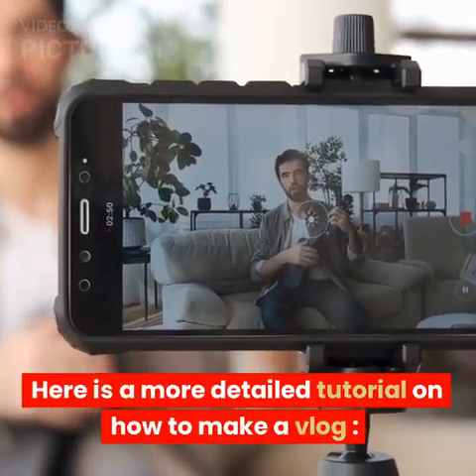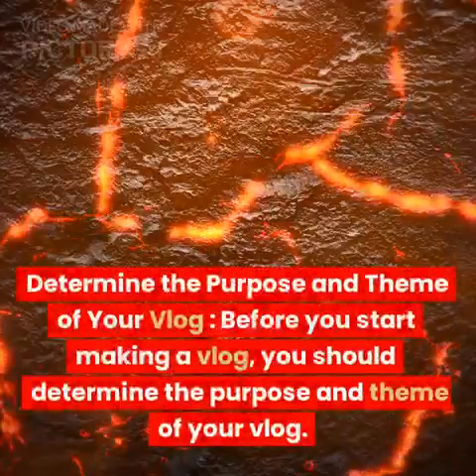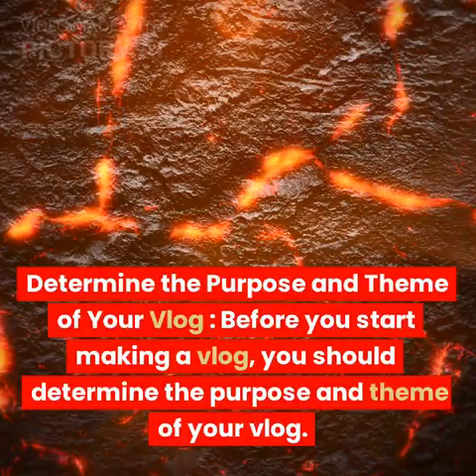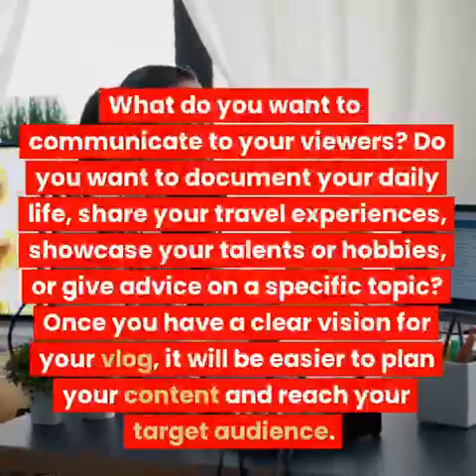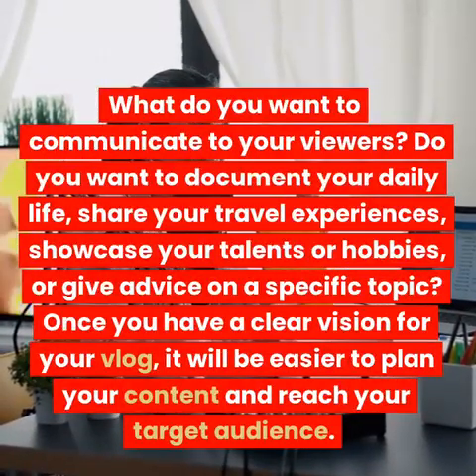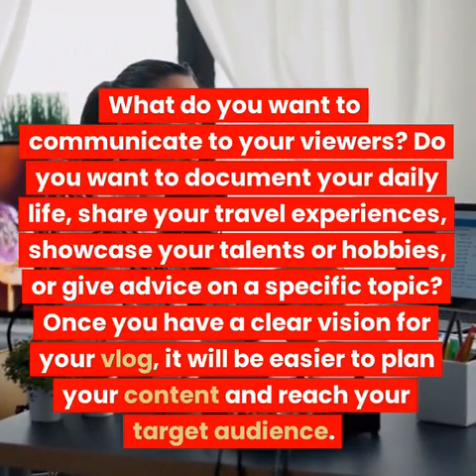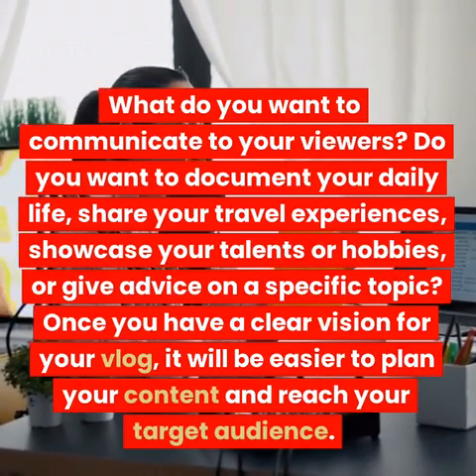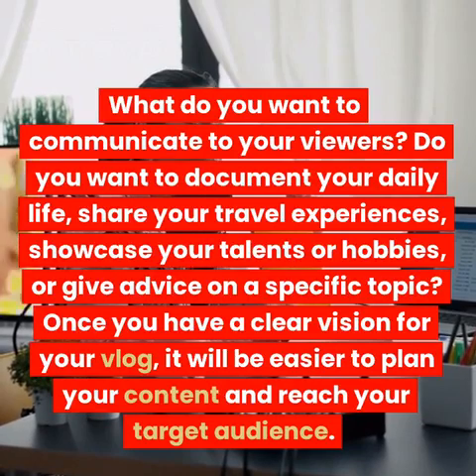How vlogging has become common.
A more detailed tutorial on how to make a vlog:

Determine the Purpose and Theme of Your Vlog: Before you start making a vlog, you should determine the purpose and theme of your vlog. What do you want to communicate to your viewers? Do you want to document your daily life, share your travel experiences, showcase your talents or hobbies, or give advice on a specific topic? Once you have a clear vision for your vlog, it will be easier to plan your content and reach your target audience.

Plan Your Content: Once you've determined the purpose and theme of your vlog, you should start planning your content. Create a rough script or an outline of what you want to cover in your vlog. Think about the sequence of events you want to show, any key points you want to make, and how you can engage your audience. Consider any challenges you may face while filming, such as lighting or audio issues, and plan how to overcome them.

Choose the Right Equipment: You don't need to invest in expensive equipment to make a vlog, but you do need a camera and a microphone that can capture high-quality video and audio. You can use your smartphone or invest in a basic camera and microphone. When choosing your equipment, consider factors such as image quality, sound quality, and ease of use.

Record Your Footage: Once you've planned your content and chosen the right equipment, it's time to start recording. Find a quiet, well-lit location to film, and make sure your camera is stable. If you're using your smartphone, consider investing in a tripod to keep your shots steady. Be natural and authentic on camera, and try to connect with your audience by speaking directly to them. Remember to film enough footage to tell a complete story or to cover all the topics you want to cover.

Edit Your Footage: After you've recorded your footage, it's time to edit it. You can use a video editing software like iMovie or Adobe Premiere Pro to edit your vlog. First, review your footage and identify the best clips to use. Cut out any unwanted footage, add transitions between clips, and adjust the audio levels to ensure that your viewers can hear you clearly. Add any music or sound effects you want to include, and consider adding text overlays to emphasize key points. Keep your edits smooth and natural, and make sure that your vlog flows logically from one point to the next.

Upload and Share Your Vlog: Once you've finished editing your vlog, it's time to upload it to YouTube. Write a catchy title and description for your vlog, and add any relevant tags and keywords. Make sure that your vlog is set to public and that you've enabled comments and likes, so that your viewers can interact with you. Share your vlog on social media and with your friends and family, and ask them to share it with their networks as well. Respond to comments and engage with your viewers to build a loyal following.

Remember, making a vlog takes time and practice, but with these basic tips, you can start creating engaging and entertaining content for your viewers. The key is to be authentic, informative, and engaging, and to connect with your viewers in a meaningful way.